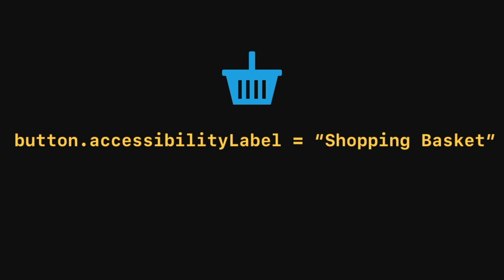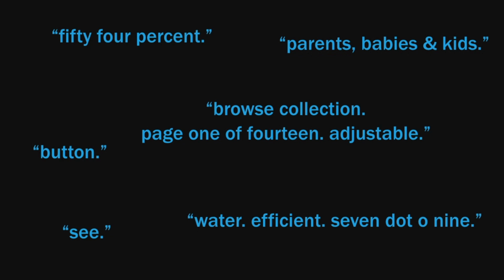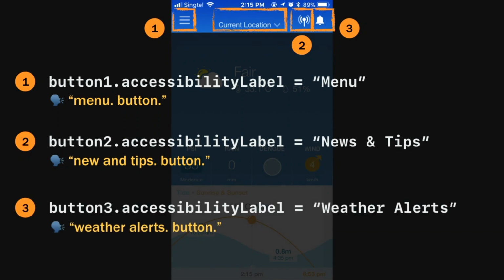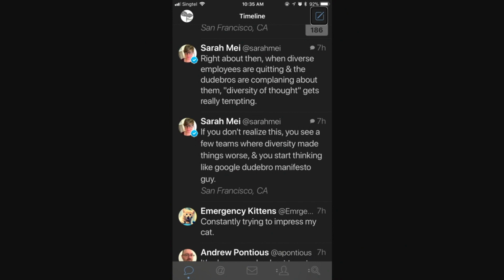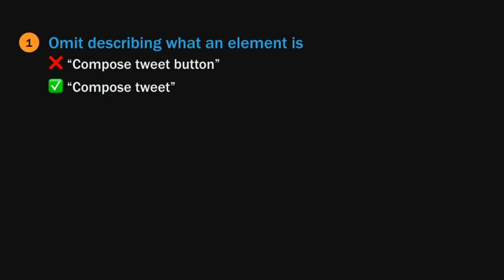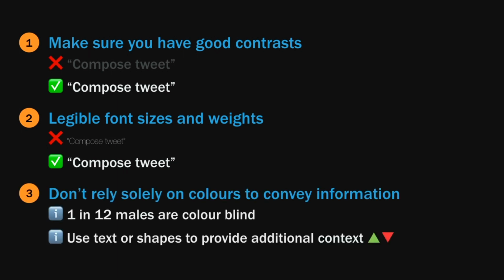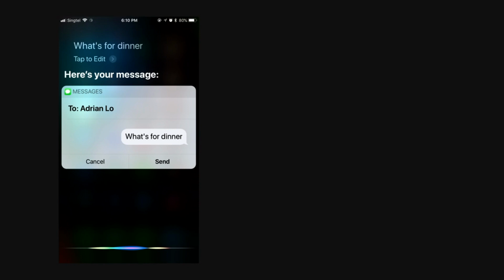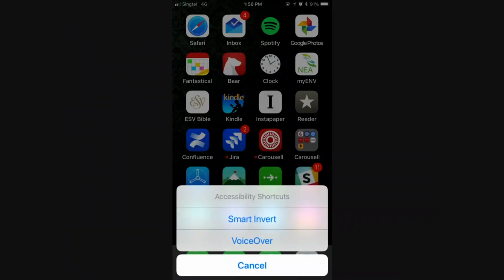One blind weekend - iOS Conf SG 2017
Speaker: Jinny Wong (@shujinh), Engineering Manager at Carousell